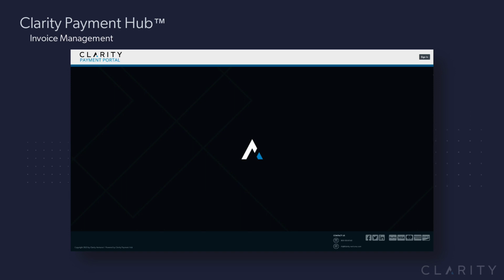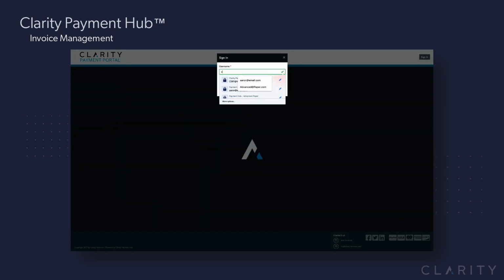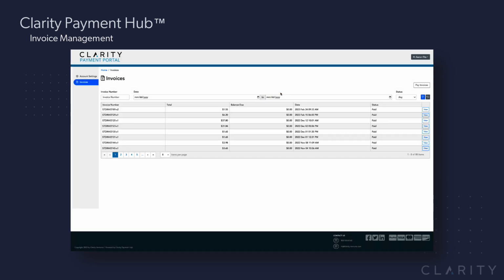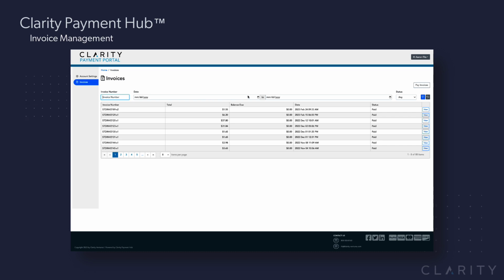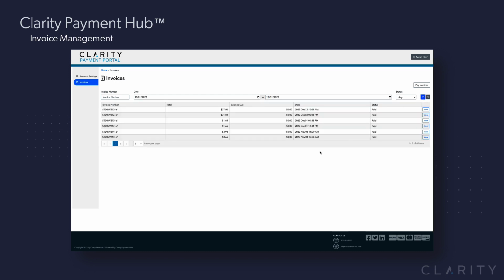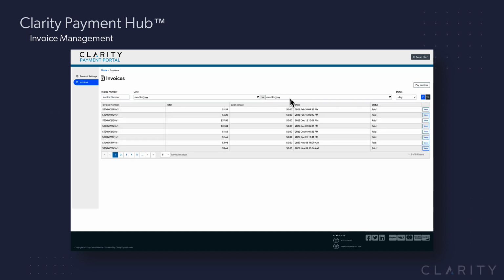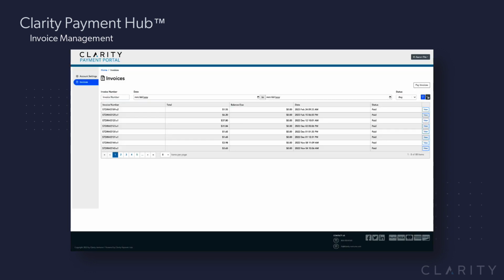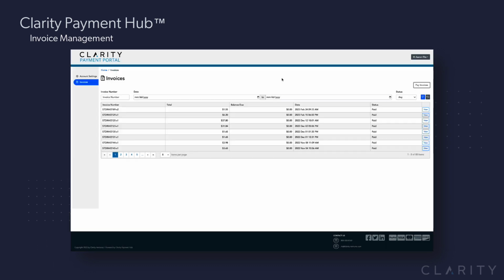Clarity Payment Hub Customer Portal | Self-service Invoice Management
In this video, we'll take a deep dive into the features of our Clarity Payment Hub customer portal and how you can manage and pay your invoices. Whether you're a business owner looking for a secure and user-friendly payment solution, or an individual looking for an efficient way to manage your payments, Payment Hub has got you covered.

We'll explore the interface and walk you through searching for, viewing, exporting, printing and paying your inv, as well as give you some tips and tricks to make the most out of your Payment Hub experience. Don't miss out on this opportunity to discover the benefits of Payment Hub and take control of your payments.

Payment Hub Customer Portal is the solution you've been waiting for. So sit back, relax, and join us on this exciting journey.